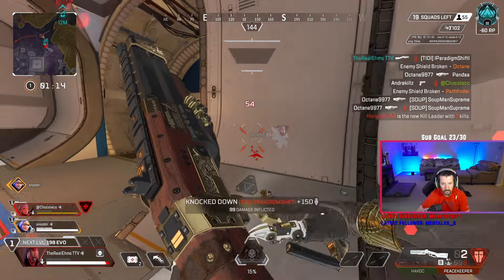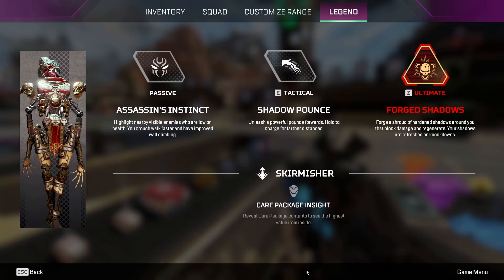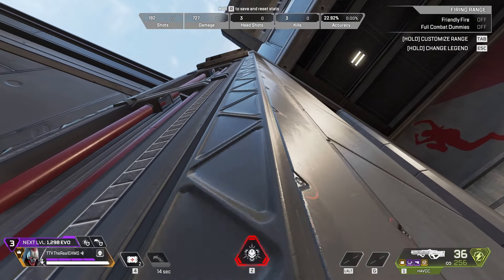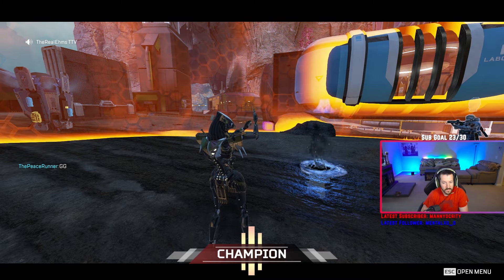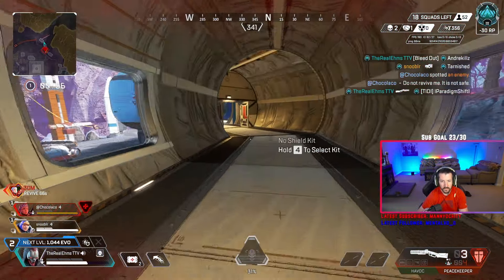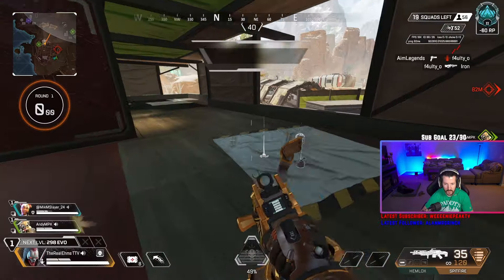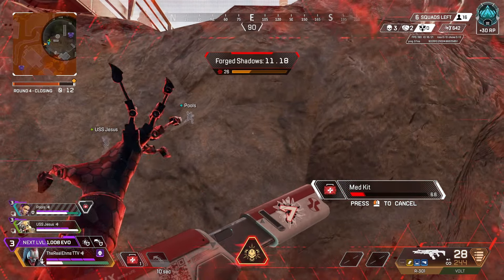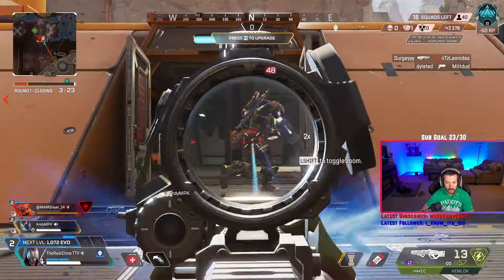How to Master Revenant in Apex Legends Season 23! Revenant Guide!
Welcome back gamers! We are back with an Apex Legends Season 23 Video. In this video we will cover all of the Revenant Apex Legends tips. Revenant Movement and Apex Legends Season 23 Revenant Tips and Tricks to Master! apex legends season 23

How to Learn Revenant , How To Master Revenant , Revenant Apex Legends, Apex Legends Revenant , Revenant Wraith Tips

Live on Twitch:  Sun, Mon, Thurs, Fri at 8:00 Central!